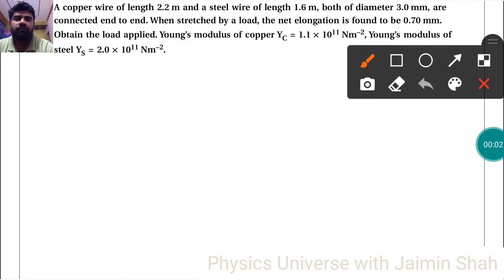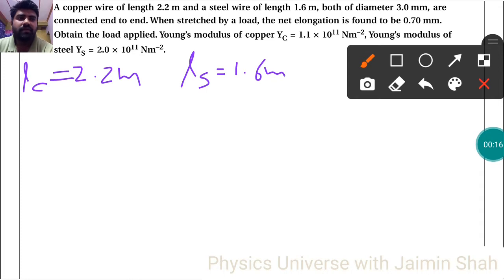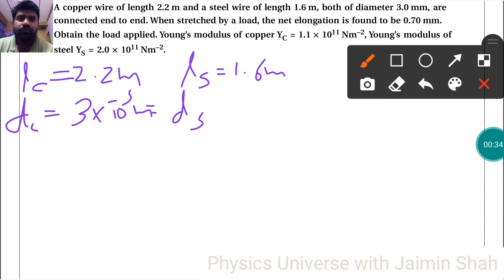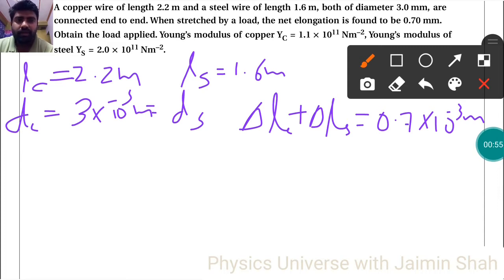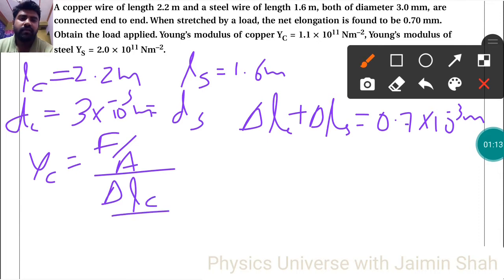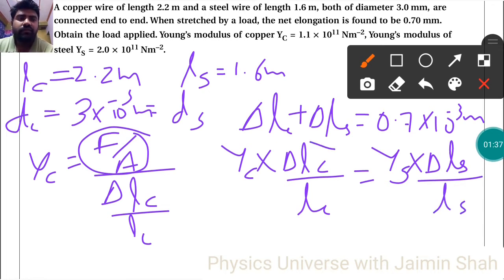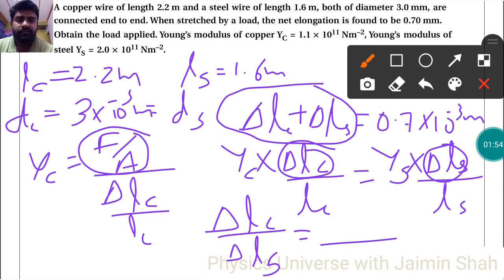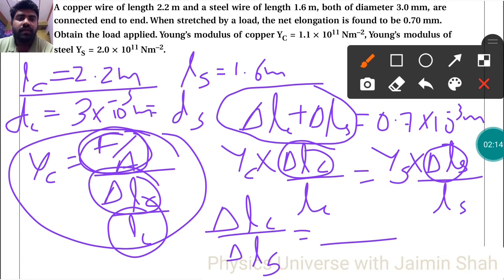NCERT Physics class 11 chapter 9 EXAMPLE 9.2